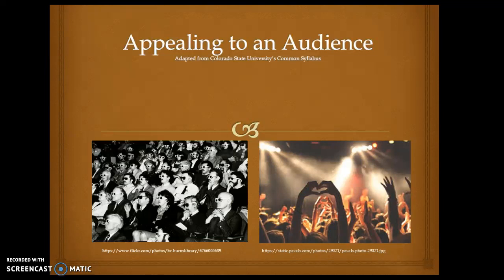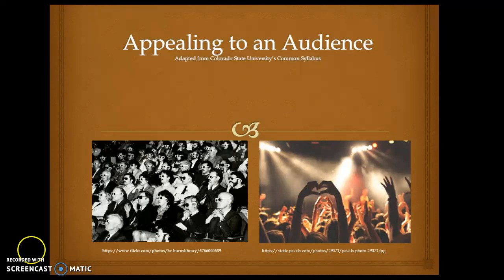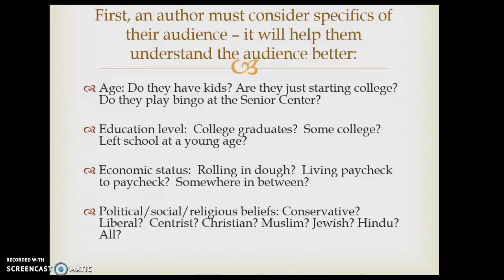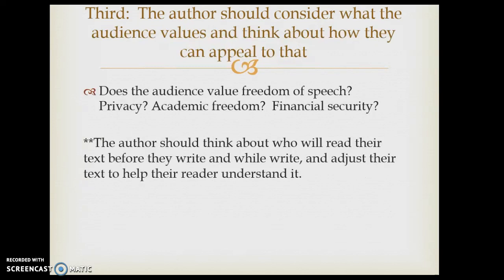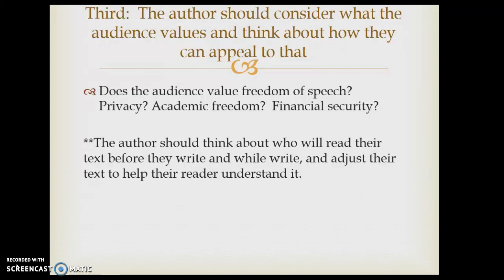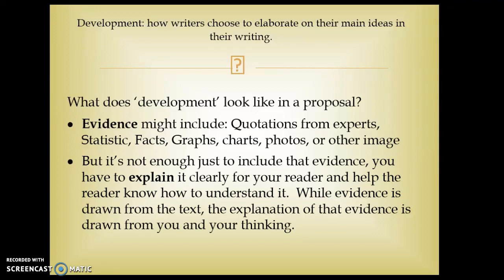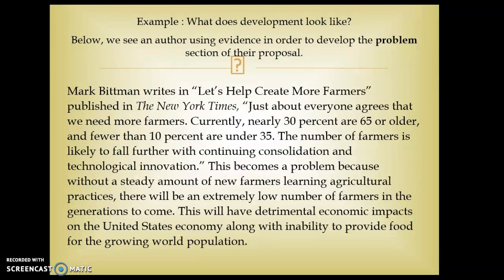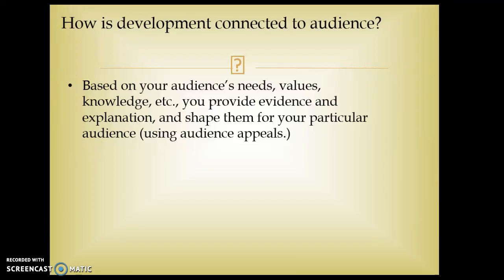Developing your Evidence to a Specific Audience